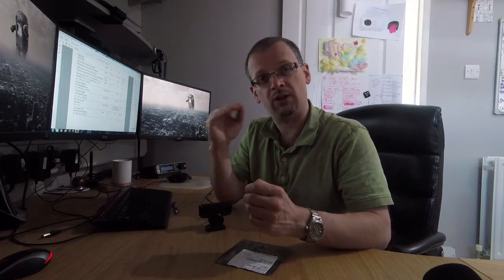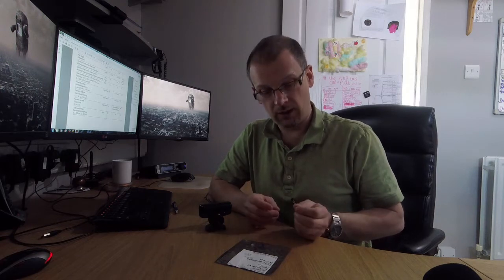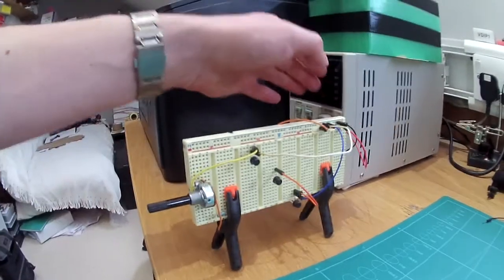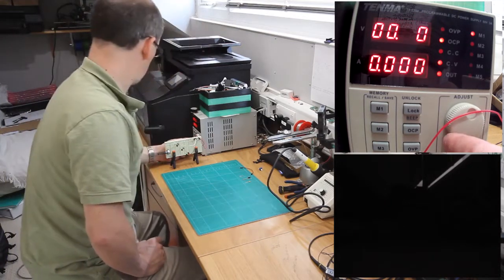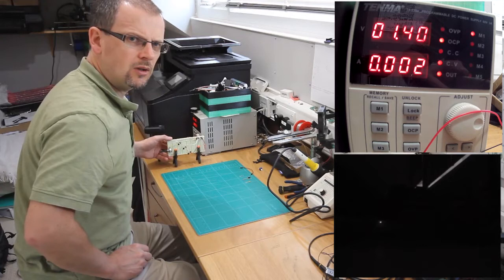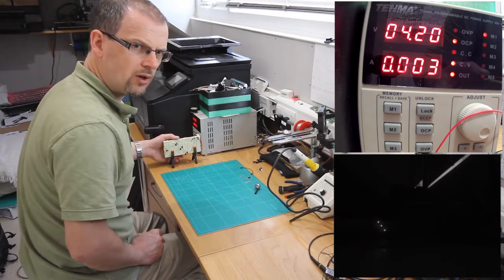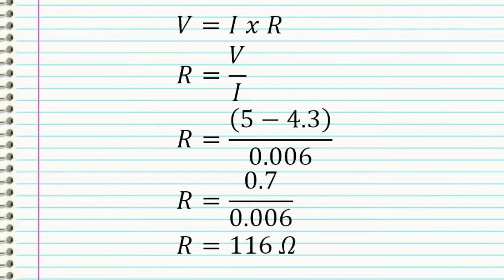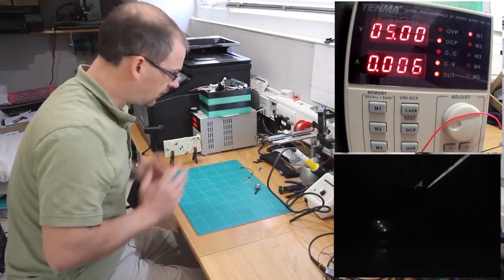Hybrid DIY EDTracker - Part 2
Let's go over how we ensure we drive the three LED IR emitters at the best level for our camera - this goes into the detail of why it's important to consider supply voltage, LED specifications and resistor value together as a whole... and in context with YOUR modified camera too.

Here we are going with a USB (5v) supply, and given my camera modifications I find ~1.4v across an individual LED gives me the best image quality on *MY* camera... your mileage may vary, depending upon how you've modded your camera or if you use a different supply voltage.